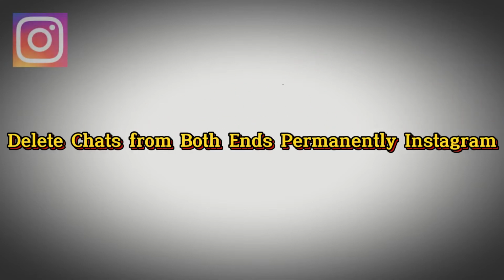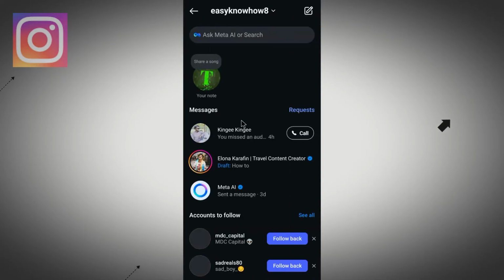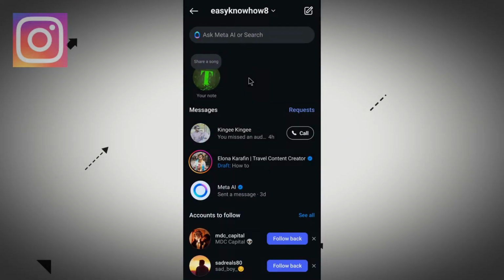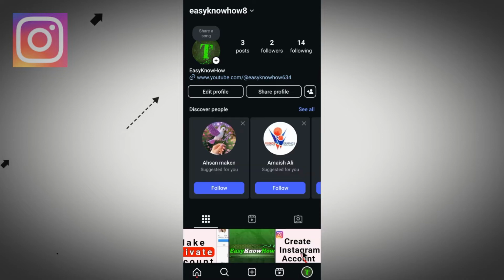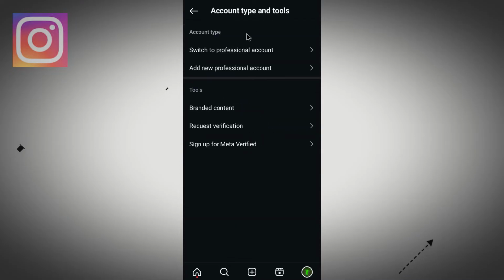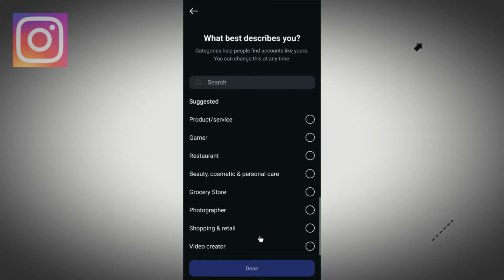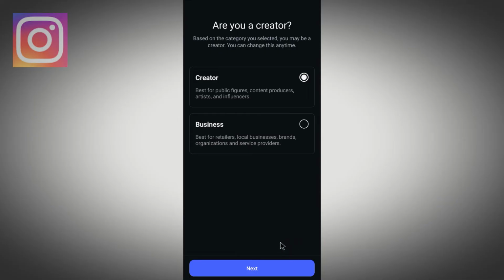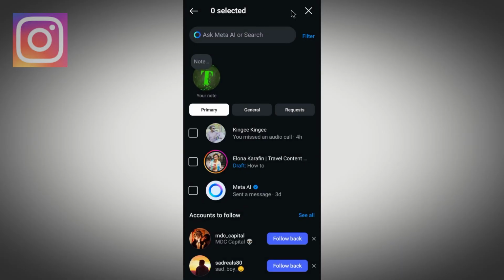How to delete Instagram chat from both sides permanently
how to delete Instagram chat permanently, how to delete install chat from both sides, delete Instagram chat from both sideshow to delete Instagram messages, delete Instagram chats

Follow link ۔.